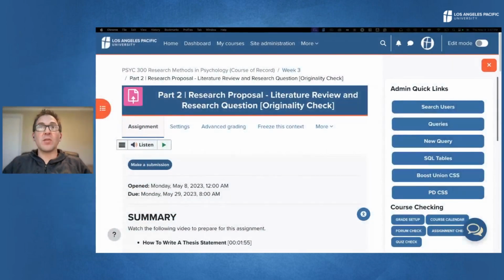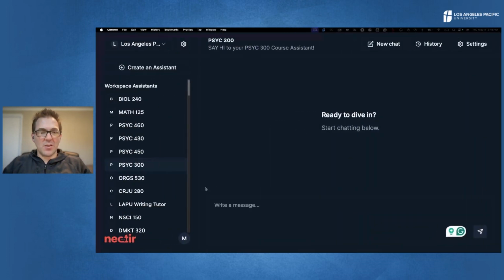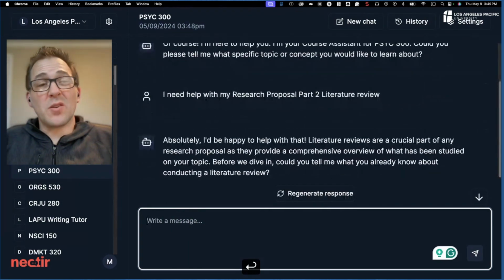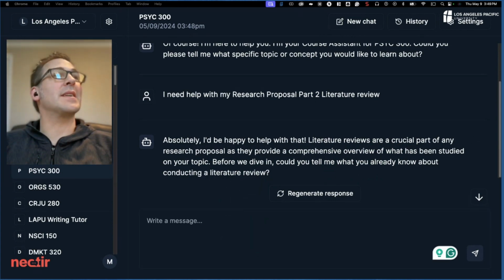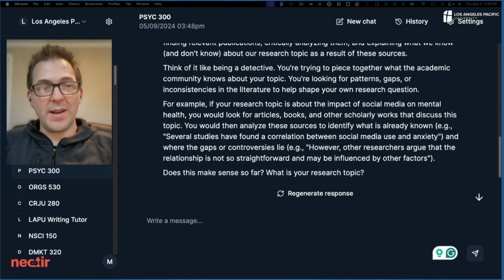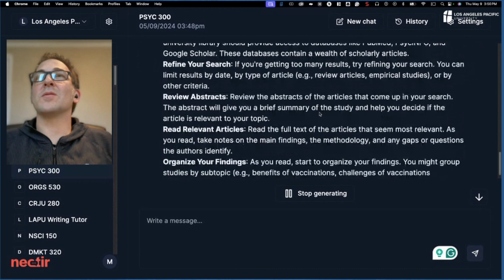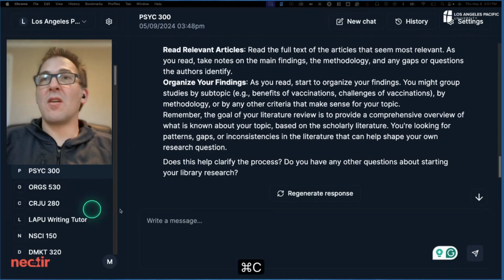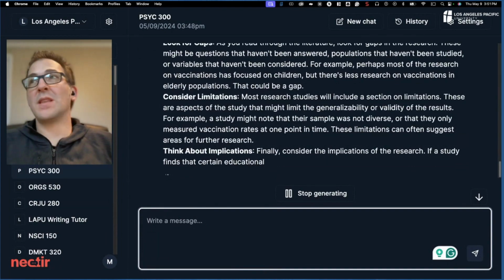Harness the Power of Spark: Assignment Help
Spark is your ultimate AI course assistant!

This video will guide you on how to utilize Spark, your AI-powered course assistant, to its fullest potential! Spark is designed to revolutionize the way you tackle your assignments, making your study sessions more efficient and less stressful. Whether you're struggling with complex concepts or need a quick recap before exams, Spark is here to light your path to academic success.

In this concise and informative tutorial, Mike Wilday uses the PSYC300 course to demonstrate key features of Spark, including how to:

**Interact with Spark for Assignment Help**: Learn the ins and outs of asking Spark for help with your coursework, from solving tricky problems to getting explanations on complex topics.

**Utilize Feedback for Improvement**: See how Spark provides constructive feedback on your assignments, enabling you to identify areas for improvement and master your subjects.

**Access Additional Learning Resources**: Find out how to use Spark to access a wealth of additional resources, including practice questions, summaries, and concept refreshers.

Don't let assignments overwhelm you anymore. Watch our video now and discover how Spark can become your trusted companion in navigating the challenges of your academic journey. Say goodbye to endless hours of frustration and hello to confidence and excellence with Spark by your side.